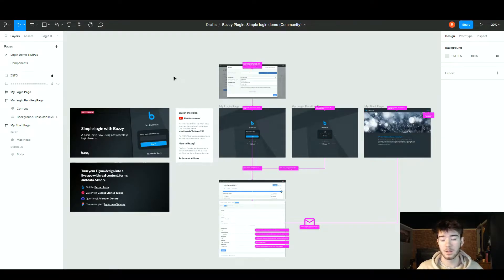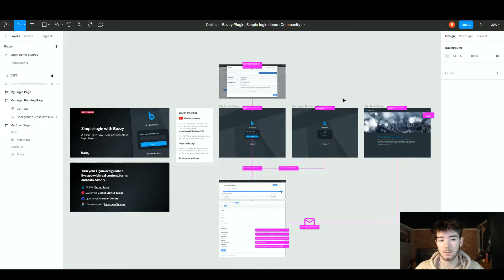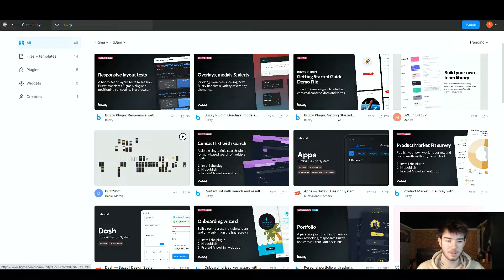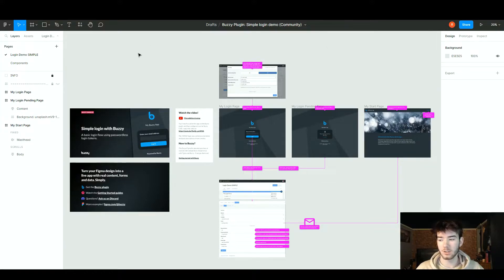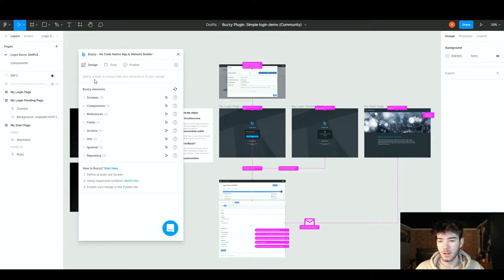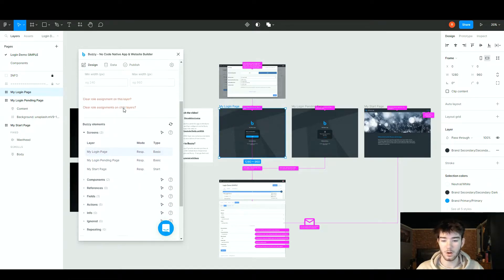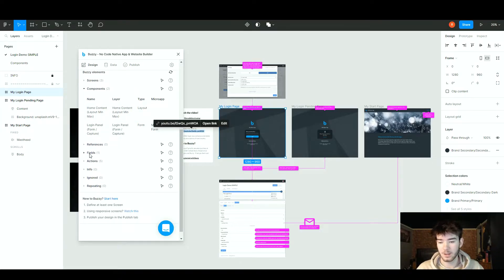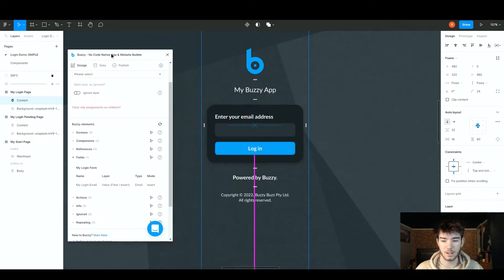Buzzy Review: Is Buzzy The Next Big Thing?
Buzzy Review: In this Buzzy demo, I'll be walking you through creating a live, working app directly in Figma - no coding needed!

Buzzy helps you create a live, working app directly in Figma - no coding needed!

Create working apps, MVPs or prototypes with real data, user-generated content and live forms straight from Figma, without coding. Use the Buzzy plugin to mark up your design, connect to data and publish, including any future edits and updates, directly from the Figma platform.

Streamline your app creation process and have your product in the hands of your customers in minutes, not months. Without needing any code, you can create native and desktop apps, as well as implement feedback or design changes on the fly, saving your business time and money.

It's time to supercharge your design team and simplify your process.

🕐Chapters🕐
0:00 Buzzy Review
0:10 Buzzy Discount
0:20 Exploring Buzzy's Dashboard